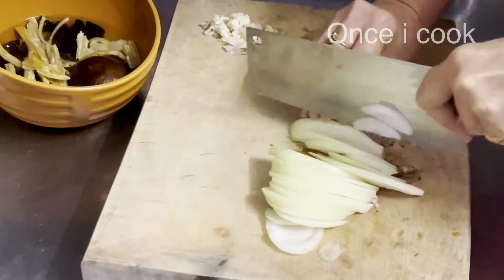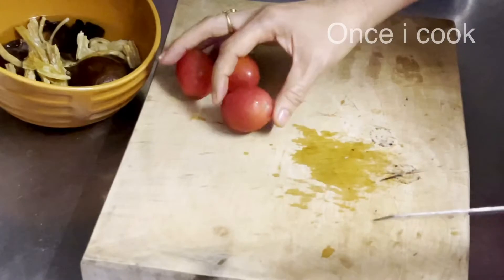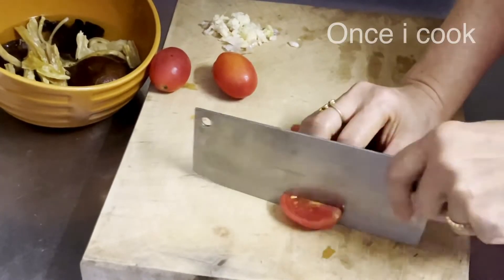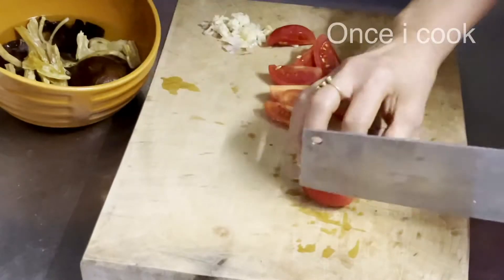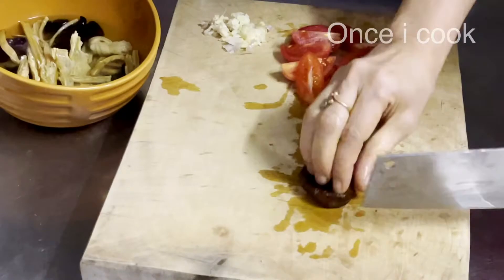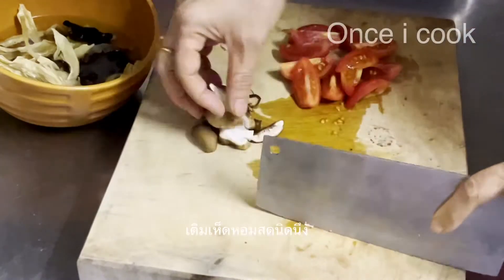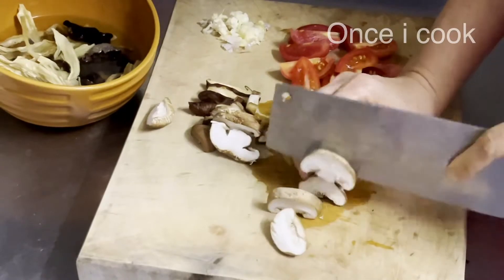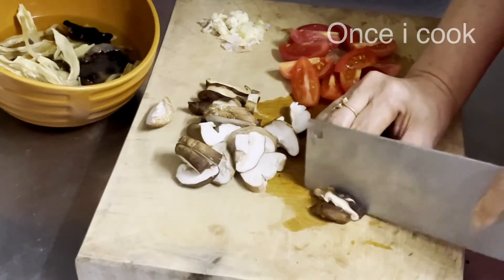Once i cook EP217 วุ้นเส้นผัดกุ้งสด...แปลงร่างอาหารแห้งเจที่เซ่นไหว้เทพไฉ่ซิงเอี๊ยวันตรุษจีน